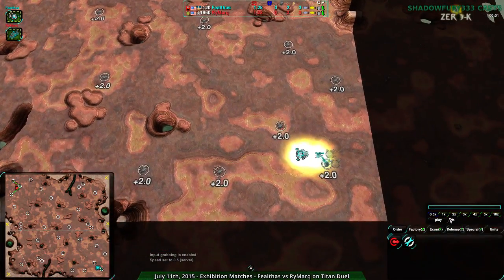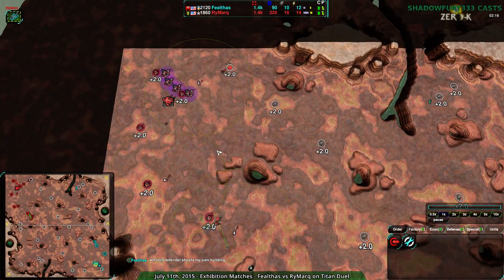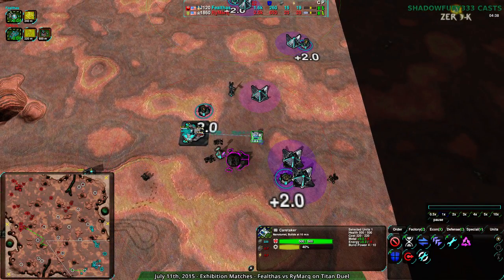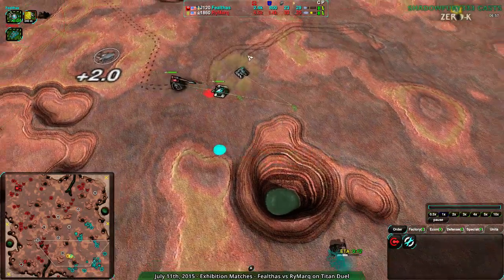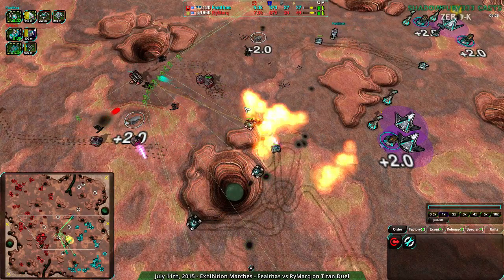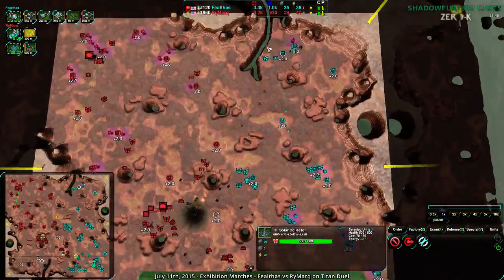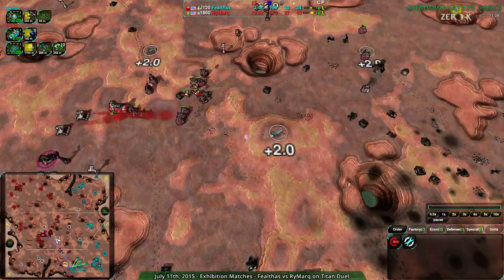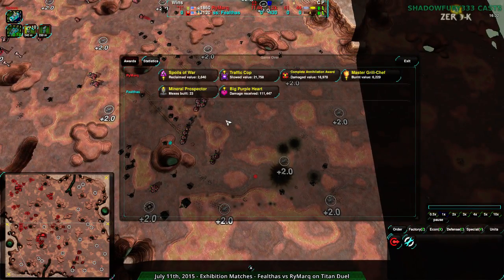2015/07/11: Fealthas(LV) vs RyMarq(J) on Titan Duel - Zero-K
I'm not sure how this matchup would normally go on this map, as this matchup is far from normal.

Fealthas(Light Vehicles) vs RyMarq(Jumpbots)
Map: Titan Duel